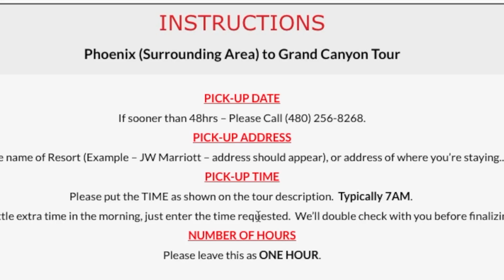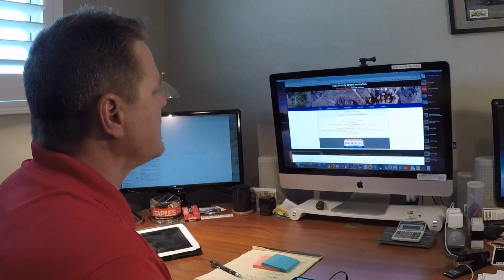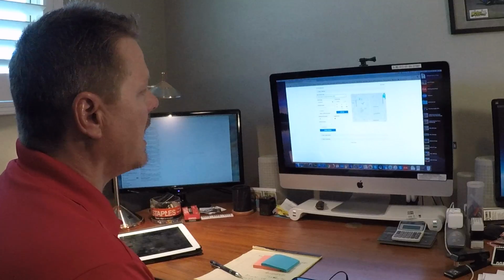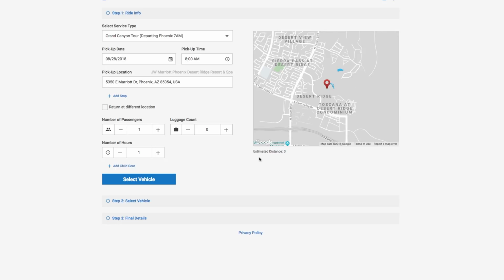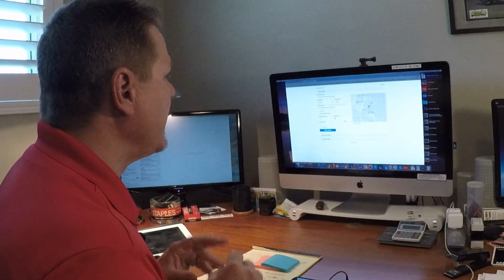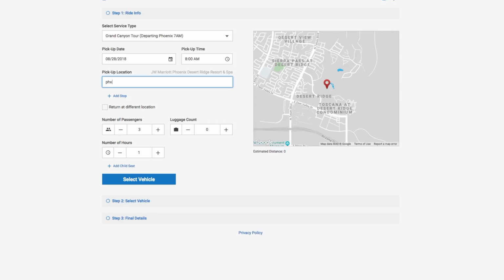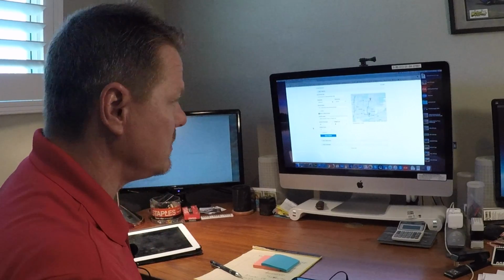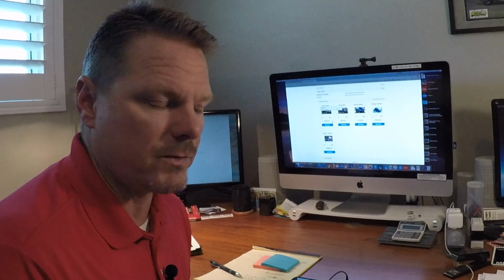Reservation Instructions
Todd walks you through the process of booking your Arizona Tour to the Grand Canyon.